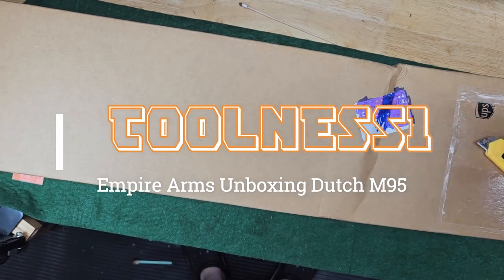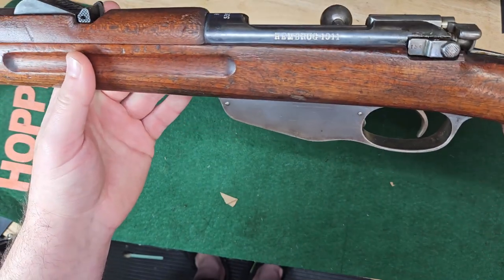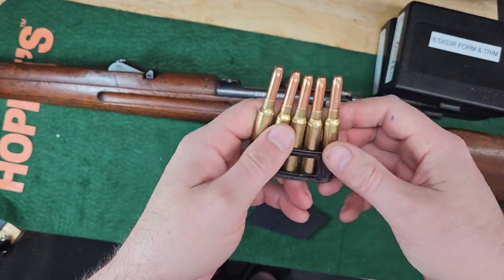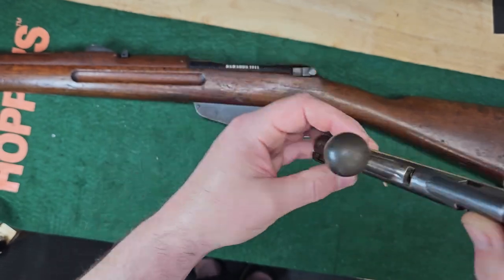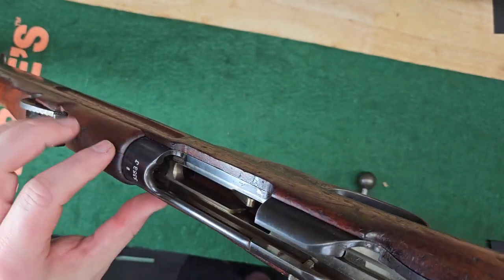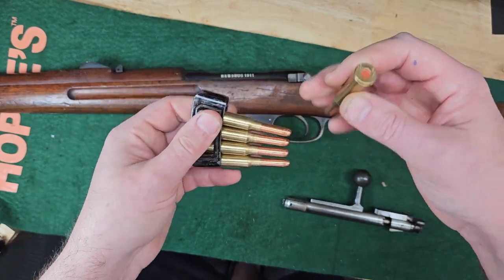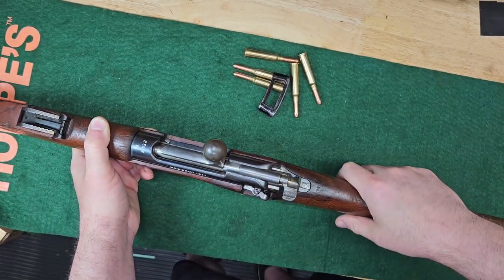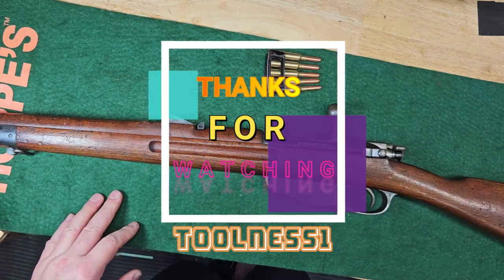Empire Arms Unboxing: Dutch M95 Carbine No. 4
The issue with the non-matching bolt part was resolved so all is good with that now.  There was a bit of confusion at first (mostly my fault) but I am very happy with the result of the customer service I received, as I have been with several other purchases from Empire going back nearly 10 years.